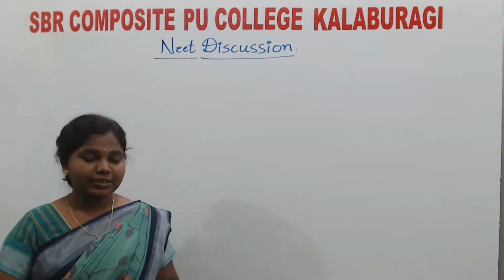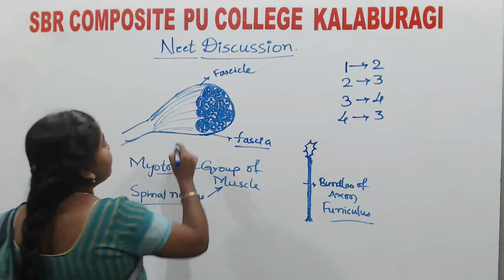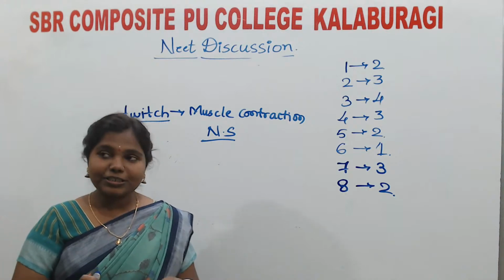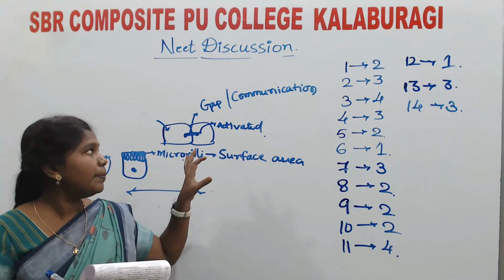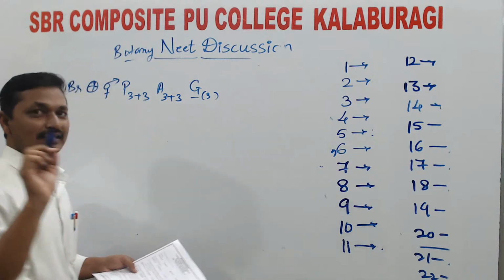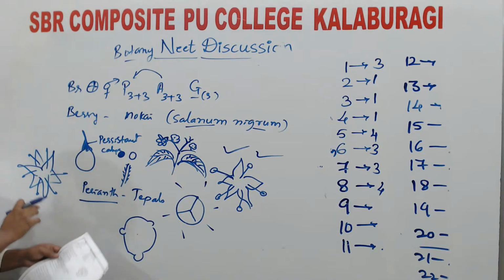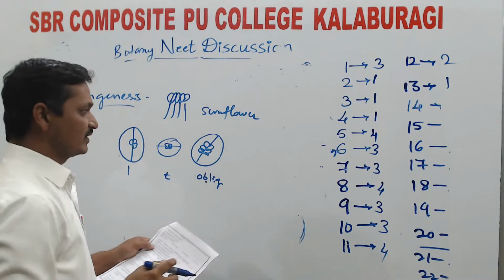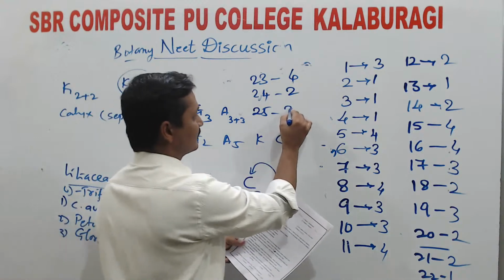ZOOLOGY NEET PAPER DISCUSSION BY LAXMI 13-12-20